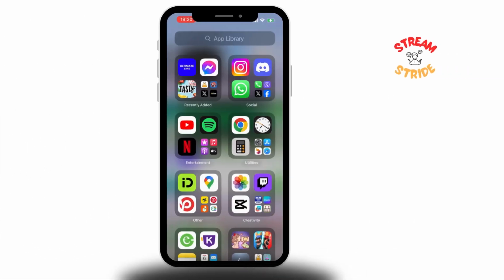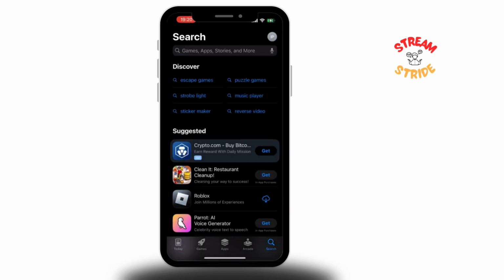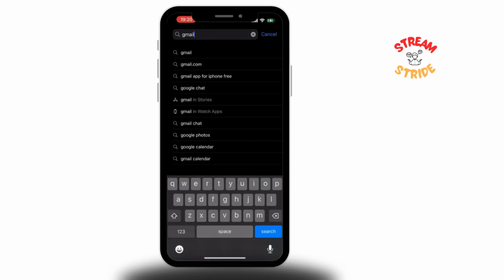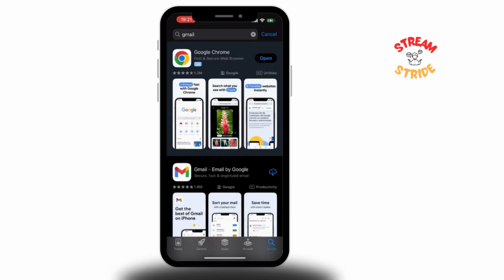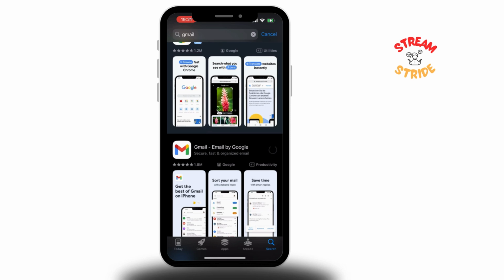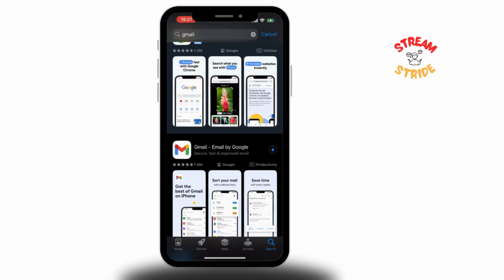How to install gmail on iphone [2024]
Need to set up Gmail on your iPhone? Learn how to install and configure Gmail on your iPhone with this step-by-step tutorial! Whether you're switching from another email provider or setting up a new device, this guide will help you get your Gmail account up and running in no time.

In this comprehensive tutorial, we'll walk you through the process of installing Gmail on your iPhone. From downloading the Gmail app to configuring your settings, you'll discover all the tips and tricks to seamlessly integrate Gmail into your iPhone.

Watch now to learn how to install and set up Gmail on your iPhone.